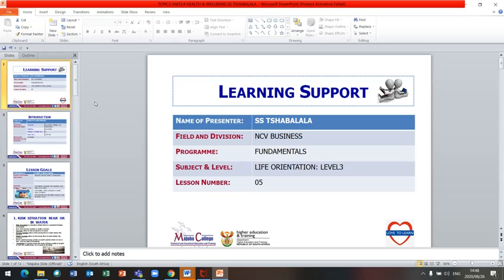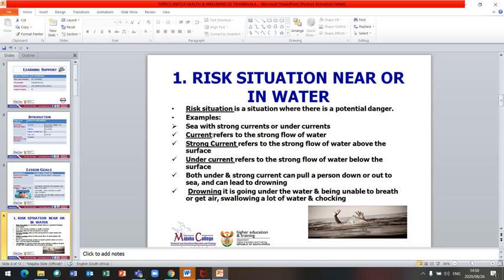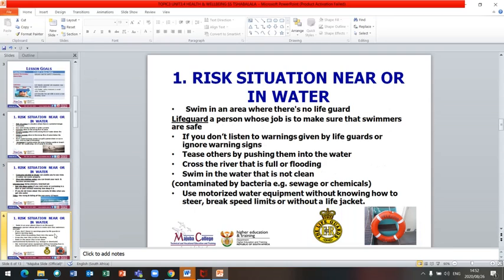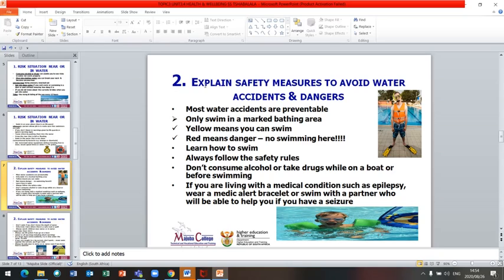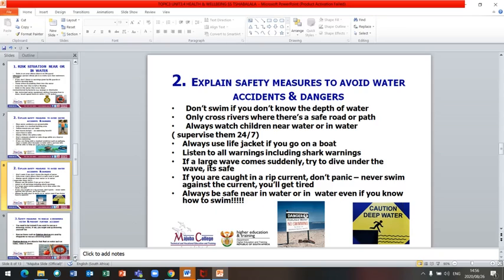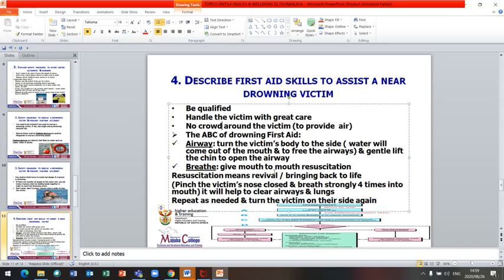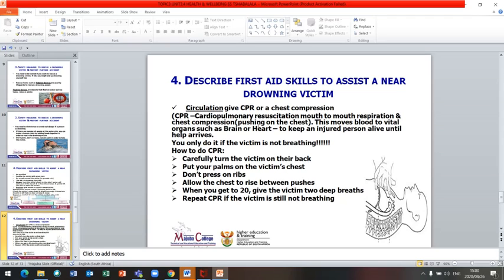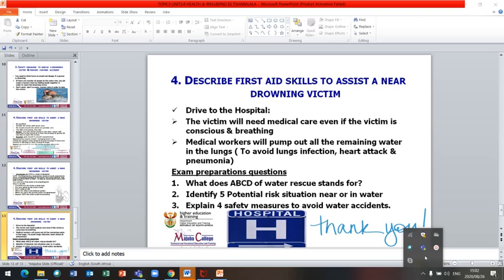LO L3 Topic 3 Unit 3.4 Lesson 5 - Water Safety - Ms SS Tshabalala